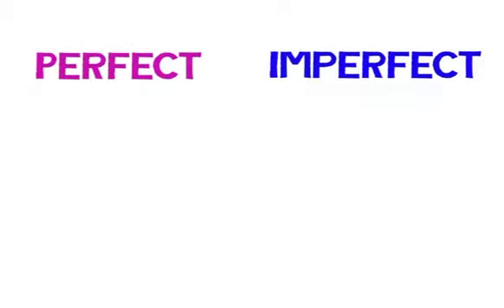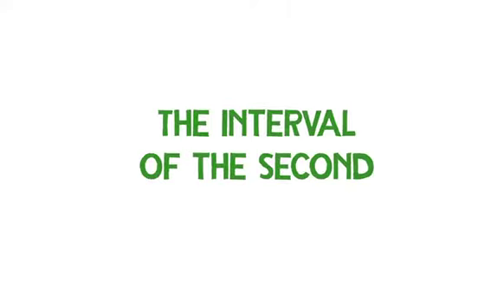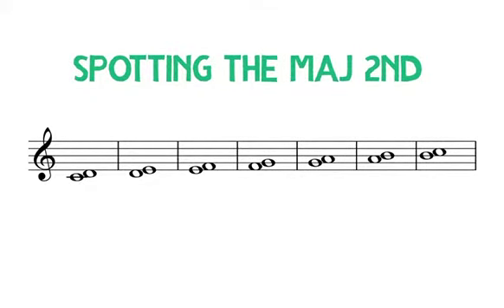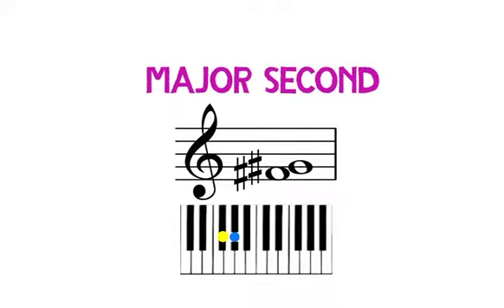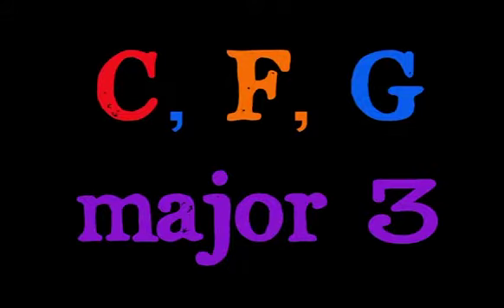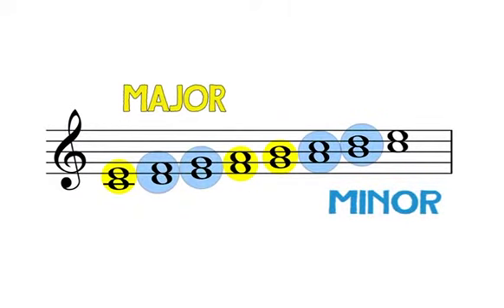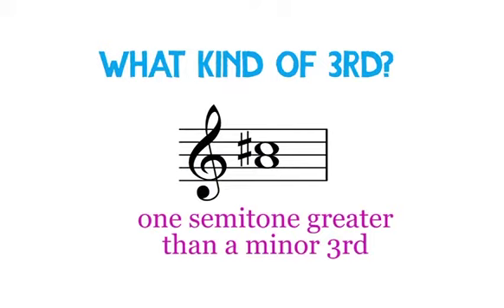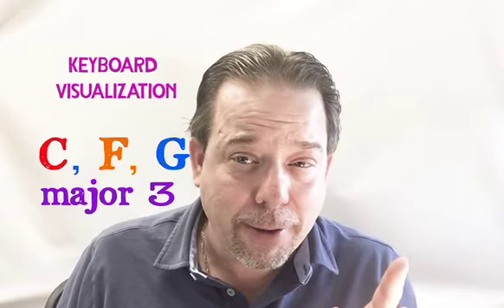Intervals Part 2